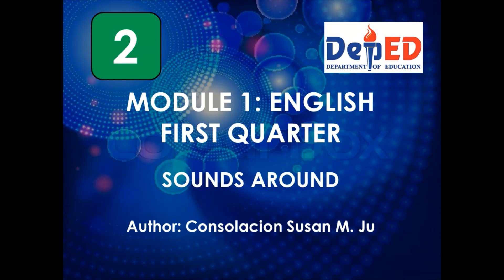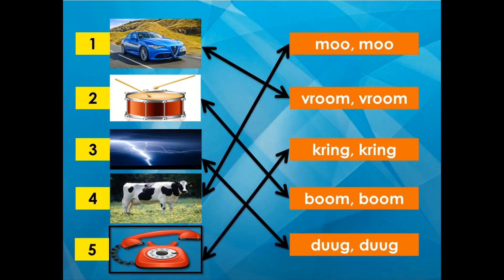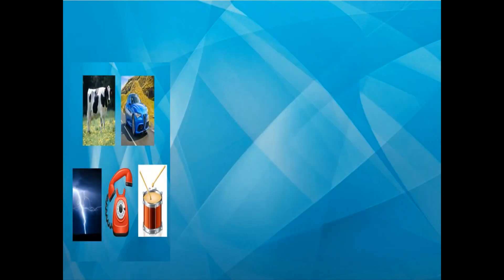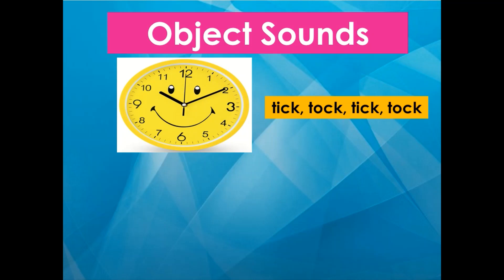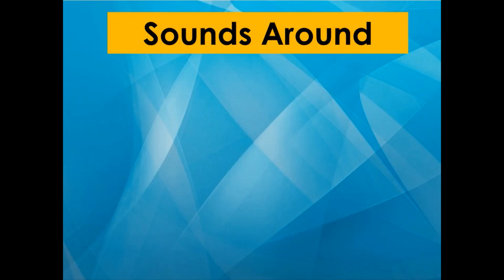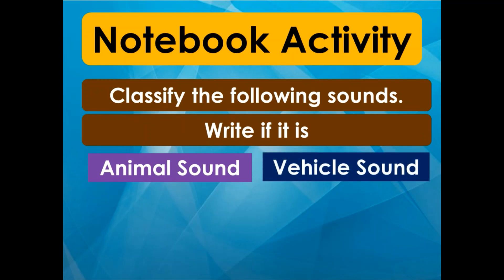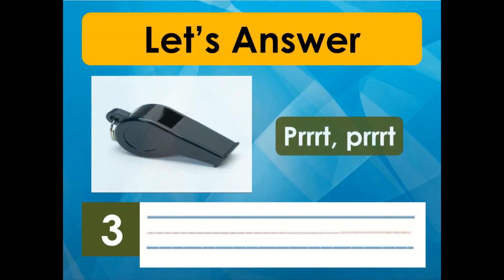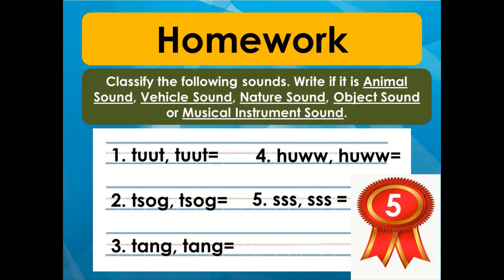Sounds Around Grade 2-Teacher Susan's Class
Sounds Around are sounds we hear around us. These can be classified as Animal Sounds, Vehicle Sounds, Nature Sounds, Object Sounds and Musical Instrument Sounds.